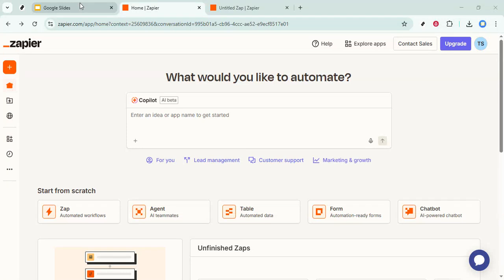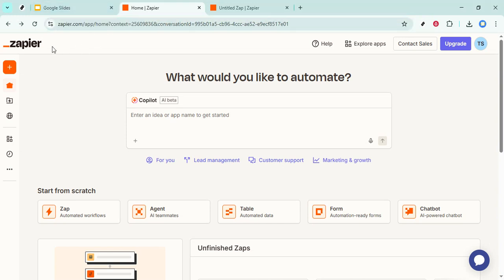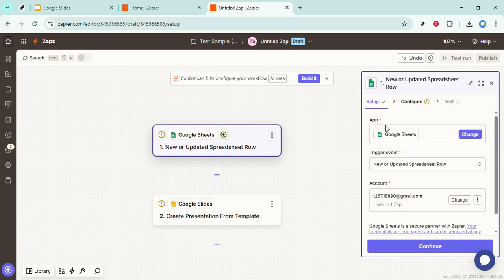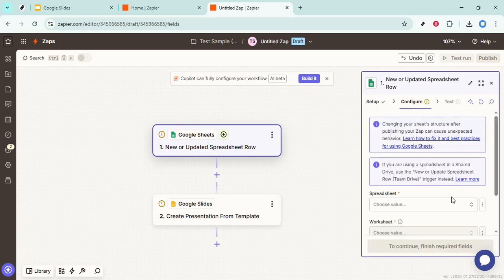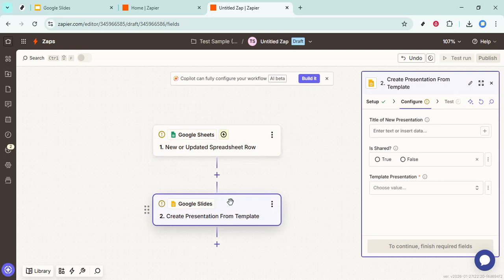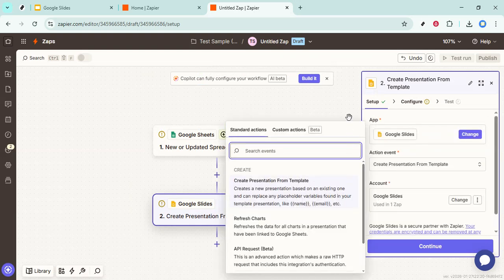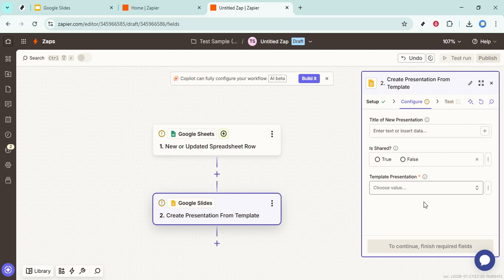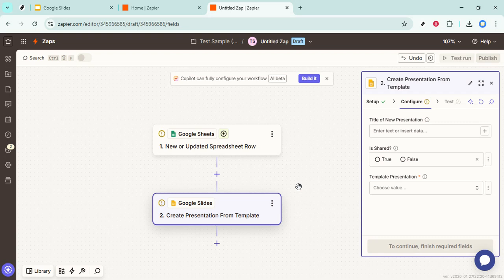How to Automate Google Slides 2026 (Simple Guide)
In this comprehensive tutorial, you'll discover how to automate Google Slides to streamline your presentation creation process. We will cover key techniques and tools that can help enhance your productivity and ensure your slides are consistently high-quality.

By the end of this video, you’ll learn how to set up automated workflows and integrate various scripts to simplify your presentations. Watch till the end to unlock the full potential of Google Slides automation and transform the way you create!